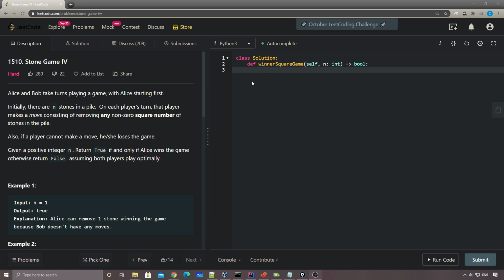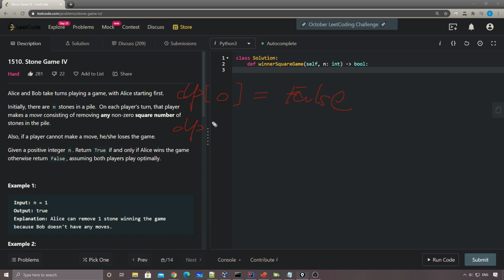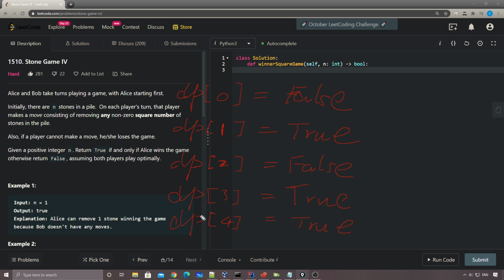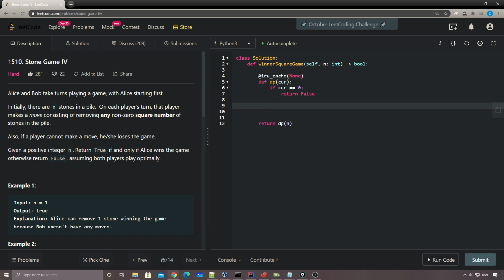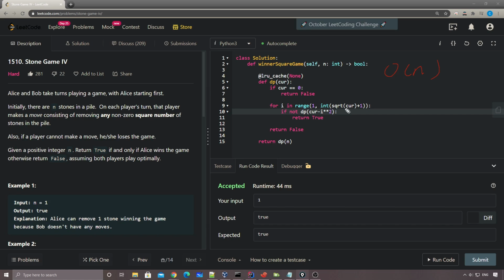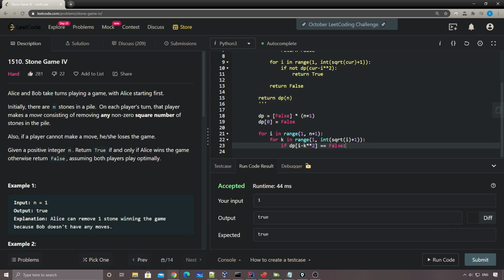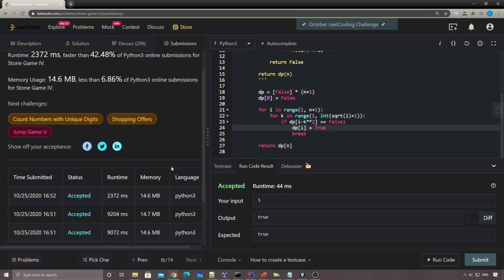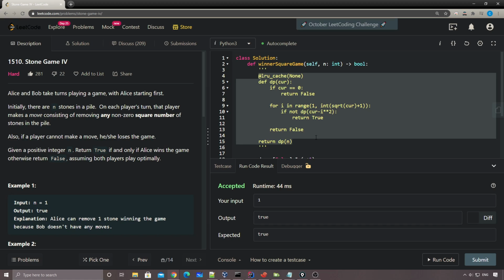LeetCode 1510. Stone Game IV